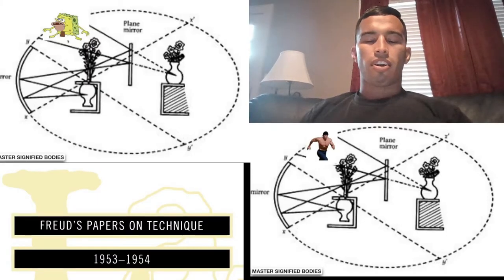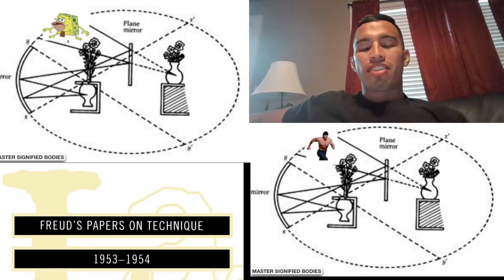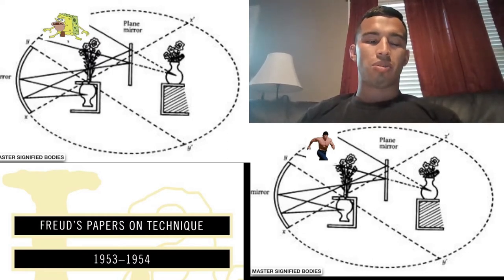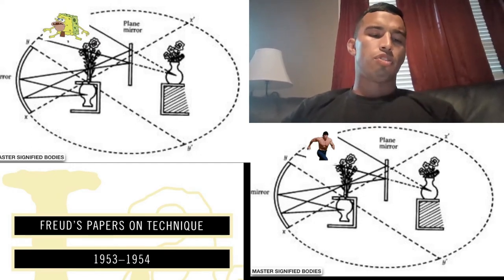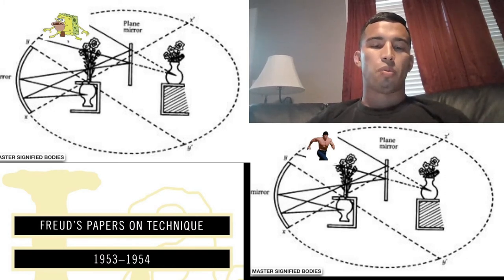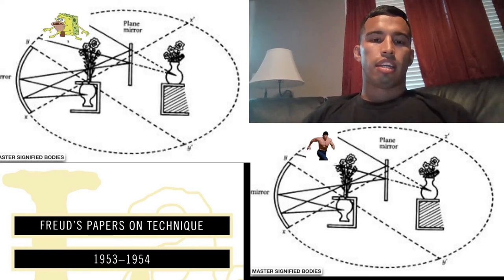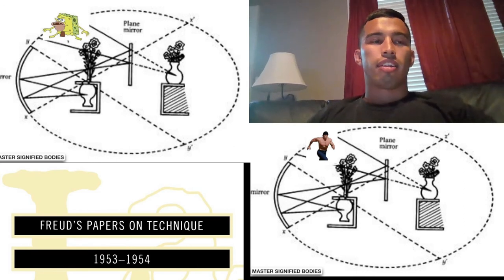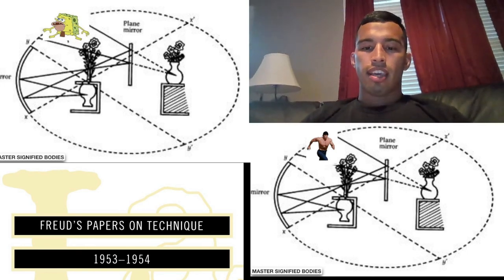The Mirror Stage and The Inverted Bouquet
The mirror stage, the birth of the ego, and the optical schema in which the symbolic situates the image.
I go over how the libido drives invest in the economy of an ego.
The symbolic creates the ego-ideal which is distinct from the Ideal-ego.